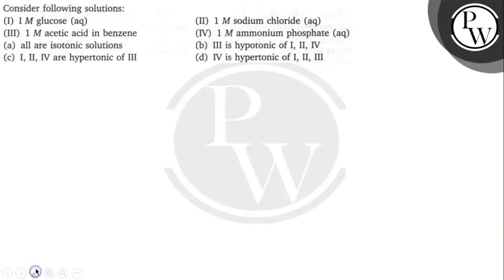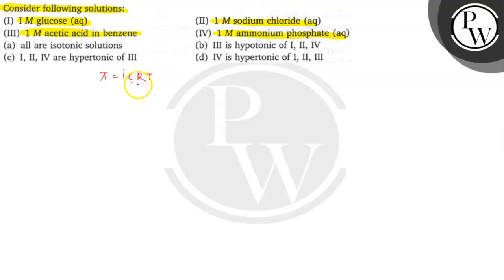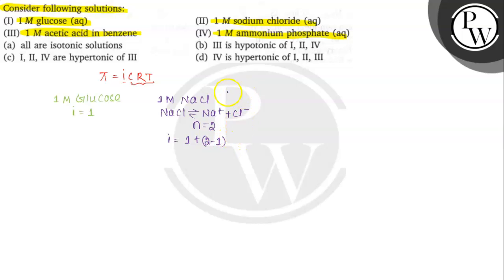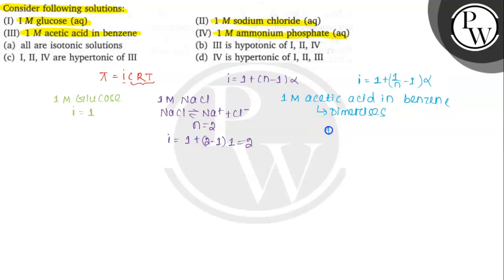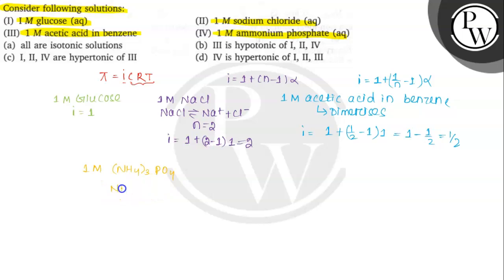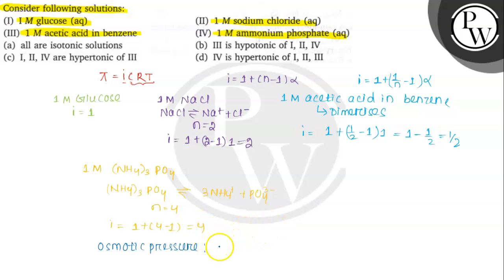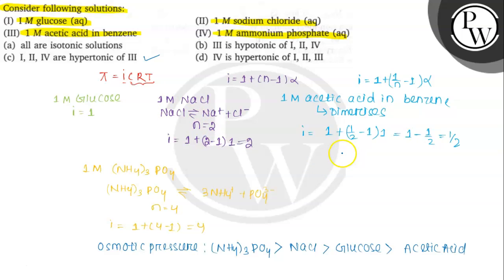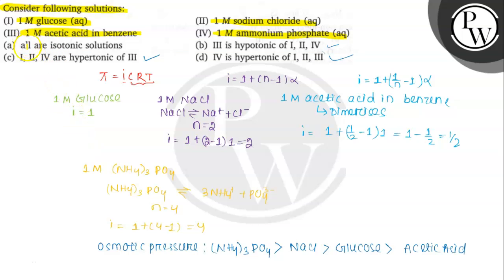Consider following solutions: (I) I \( M \) glucose (aq) (II) \( 1 M \) sodium chloride (aq) (II...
Consider following solutions:
(I) I \( M \) glucose (aq)
(II) \( 1 M \) sodium chloride (aq)
(III) \( 1 M \) acetic acid in benzene
(IV) \( 1 M \) ammonium phosphate (aq)
(a) all are isotonic solutions
(b) III is hypotonic of I, II, IV
(d) IV is hypertonic of I, II, III